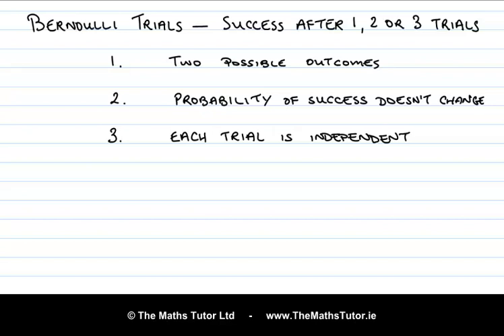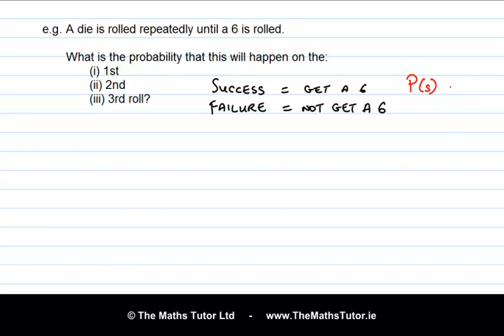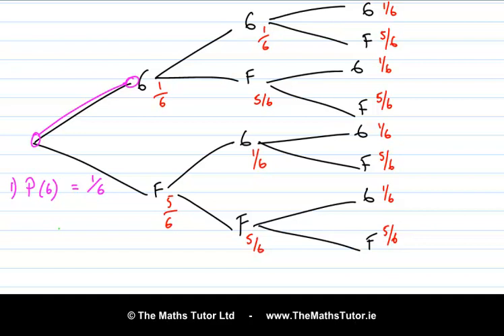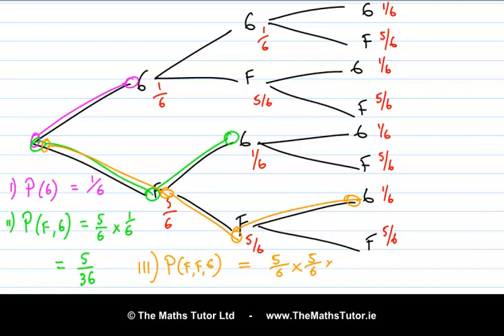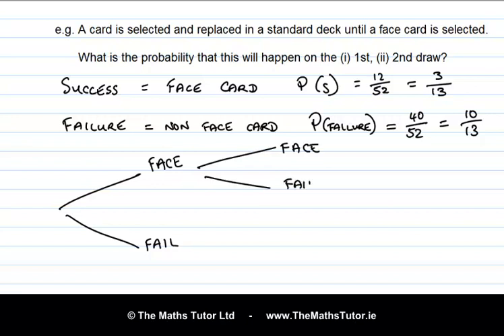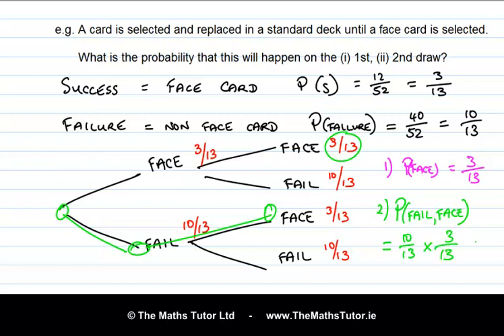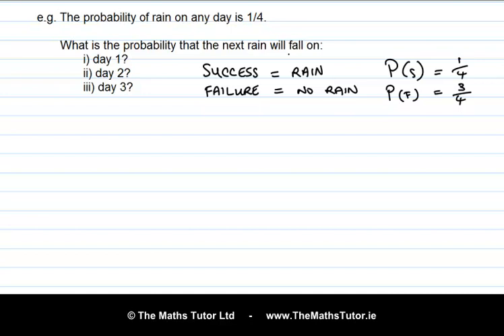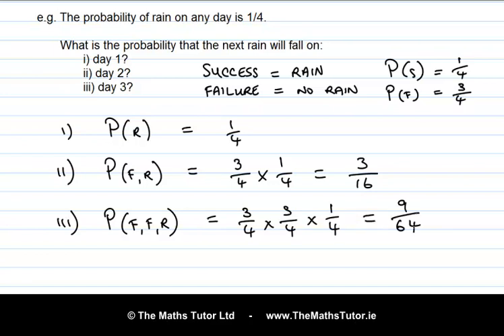Bernoulli Trials - Success On The Nth Trial